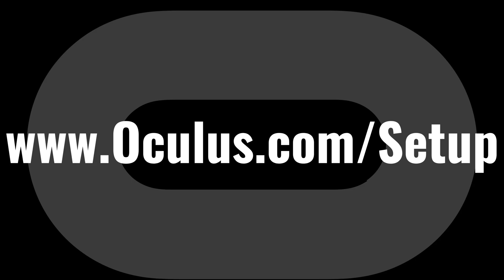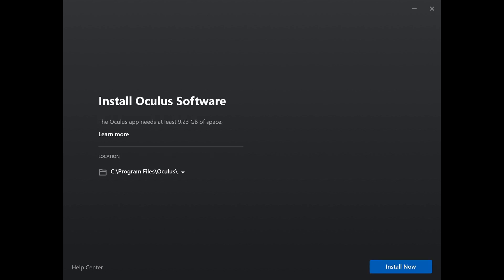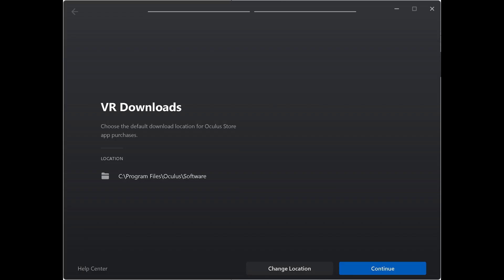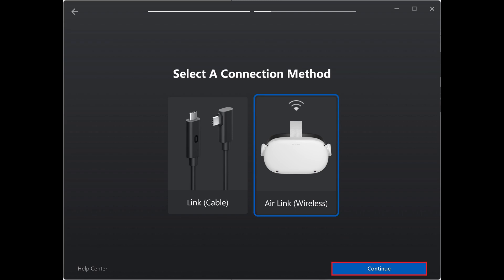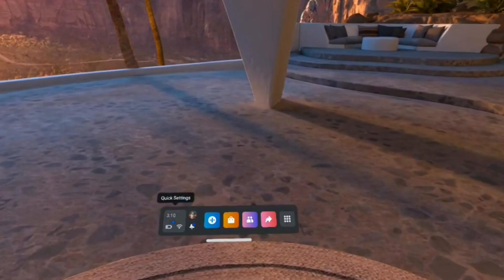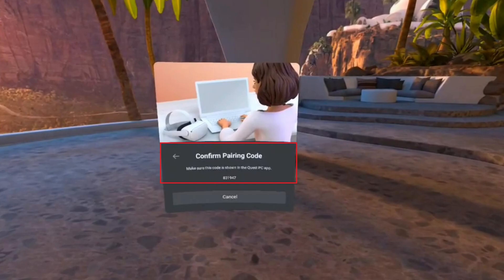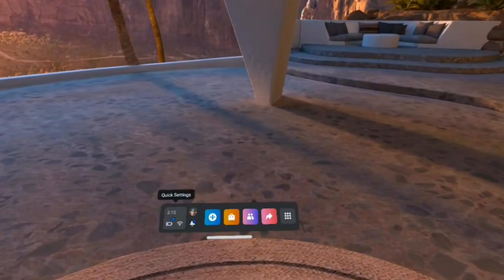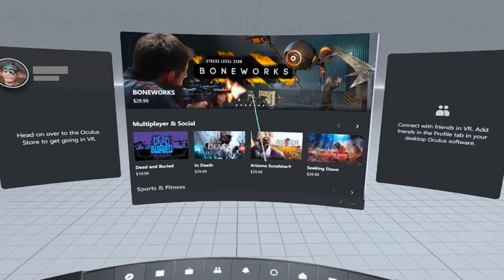How to Set Up Air Link on Meta Quest 2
In this video I'll show you how to set up Air Link on your Meta Quest 2.

Timestamps:
Introduction: 0:00
Steps to Set Up Air Link on Meta Quest 2: 0:43
Conclusion: 4:35

If this video moves too quickly, you can find these steps laid out in an article posted to my

Video Transcript:
The Meta Quest 2 has a lot of processing power, but it still isn't as powerful as modern gaming PCs. As a result, the Quest 2 can't natively run a lot of the more demanding VR apps on the market. Thankfully, you can easily connect your Meta Quest 2 wirelessly to a more powerful computer using the Air Link feature to leverage your computer's power to access some of the more demanding games. Please be aware that the computer you connect your Meta Quest 2 with must meet some compatibility requirements. I'll link to those in this video's description and pinned comment.

Now let's walk through the steps set up Air Link on your Meta Quest 2.

Step 1. Alternatively, I'll include this link in the video description. Scroll down this screen until you see the Air Link and Link Cable section, and then click to download the Oculus app setup software.

Step 2. Click to run the downloaded setup file, which will open to the Welcome to Oculus screen. Click "Get Started."

Step 3. The next screen asks where you want to install the Oculus software. Choose the location where you want to install the Oculus app on your computer, and then click "Install Now." A message is displayed letting you know the Oculus app has been installed.

Step 4. Click "Next." You'll land on a screen prompting you to log in, either with your Facebook account or an Oculus account. Choose your desired method. The next window will let you know that you'll be redirected to the Oculus desktop app you just installed. Click "Continue." The Oculus app opens to the VR Downloads screen.

Step 5. Choose the folder where you want to save Oculus Store app purchases, and then click "Continue." The Select Your Headset screen is shown.

Step 6. Choose your Oculus headset and then click "Continue." The next screen will prompt you to choose the method you want to use to connect your Oculus Quest 2 to the Oculus app, which will either be using a Link Cable or Air Link.

Step 7. In this example I'll choose to use Air Link. Click "Continue" after making your selection. You'll land on the Connect Your Headset screen, letting you know that you need to put on your Quest 2 headset to move forward with this setup.

Step 8. Turn on your Meta Quest 2 headset, navigate to your Oculus Quest 2 home screen, and then press the "Oculus" button on your right-hand controller to bring up the menu bar.

Step 9. Click the "Quick Settings" area in the menu bar. The Quick Settings window is displayed.

Step 10. Click "Quest Link" in this menu. The Quest Link screen is shown.

Step 11. Click to enable "Use Air Link" if it's not enabled already. You'll see a list of PC's connected to the same wireless network that are running the Oculus app.

Step 12. Click the computer you want to connect to, and then click "Pair." A Confirm Pairing Code screen is displayed, showing the code that you'll need to input in the Oculus Quest PC app.

Step 13. Take off your headset, and then check the Air Link pairing code that's displayed in your PC. Tap "Confirm" if the numbers match. You'll see a message letting you know that your pairing code has been confirmed and that you need to put on your Oculus Quest headset to continue.

Step 14. Put your Meta Quest 2 headset back on, navigate to your Oculus Quest 2 home screen, and then press the "Oculus" button on your right-hand controller to bring up the menu bar.

Step 15. Click "Quest Link" on this menu. The Quest Link window opens.

Step 16. Make sure your computer running the Oculus software is listed as connected, and then click "Launch." After a few seconds you'll be connected to the Oculus app on your Windows computer using the Air Link functionality, and you'll see the Oculus app running on your computer in your Quest 2 headset display.